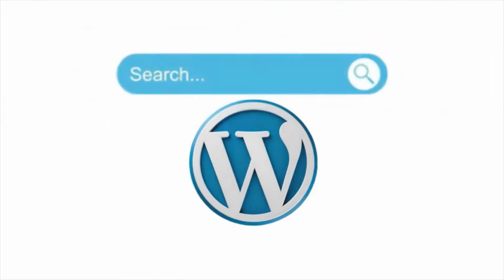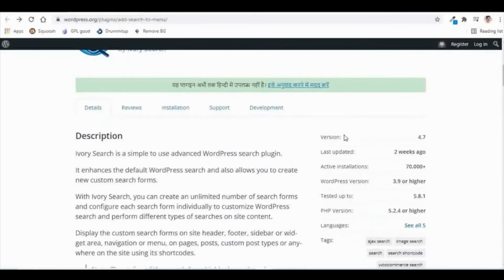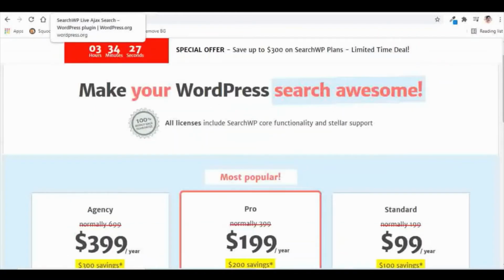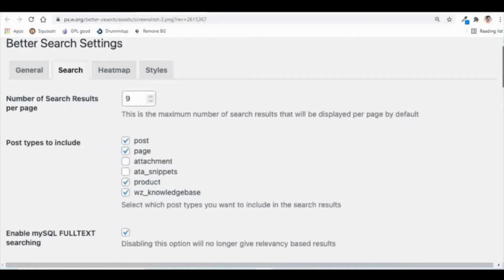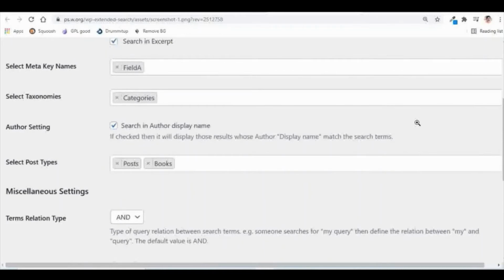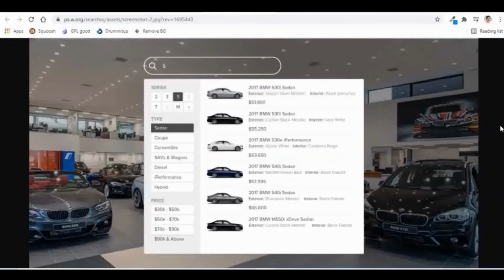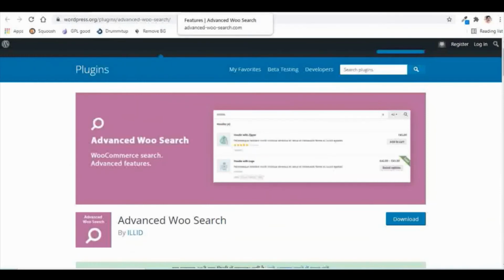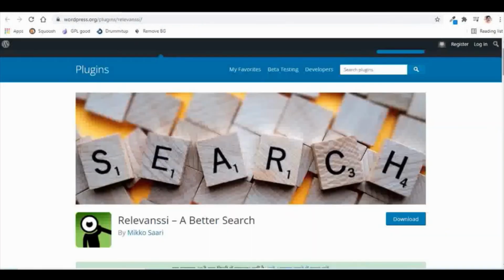12 Best FREE Wordpress Search Plugins For Any Type Of Website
By default, Wordpress provides a very simple search solution, without live product or post search.

Whereas, If you are having a blog or business website you may need a search function to search in Post Meta, Author names, Categories, Tags, Custom Taxonomies, Post Date or Any combination of these easily,
On any website you need to have a smooth and quick search bar which will boost your user experience. Also, few plugins will provide you the “search analytics” giving you the insights about what your visitors are exactly looking for.
In addition the search should also recognize plurals, synonyms, handle typos, and have fuzzy match capabilities. So instead of showing no results the search bar can intelligently display spelling correction in “Did you mean?” suggestions!!
In this video we will see some wordpress search plugins and their features which will help you to select the best search plugin for your website. Interestingly, we have checked only the free plugins.